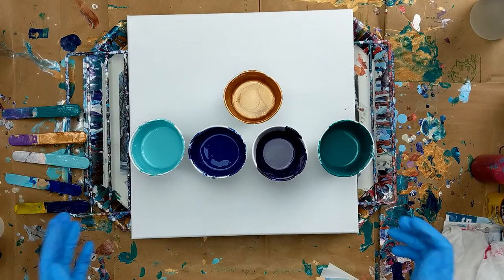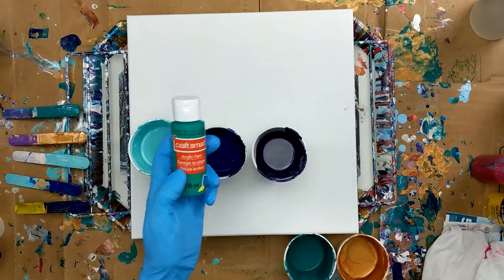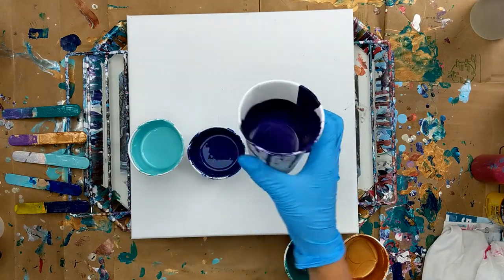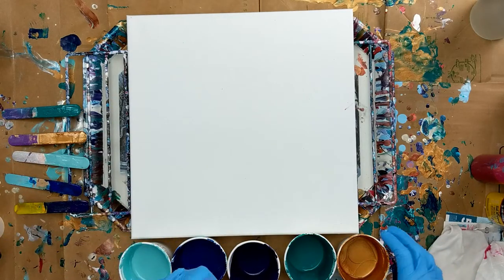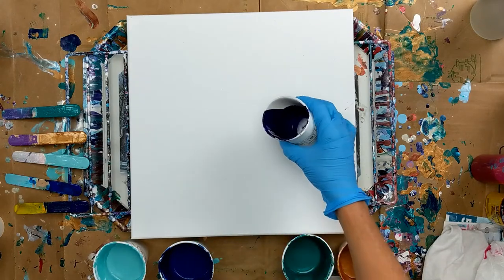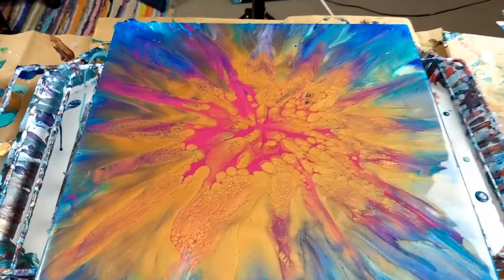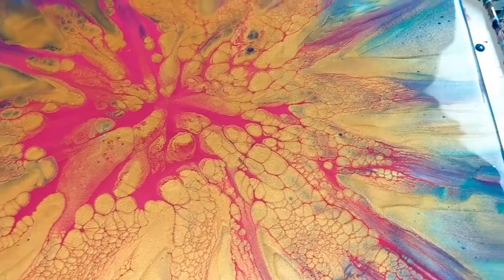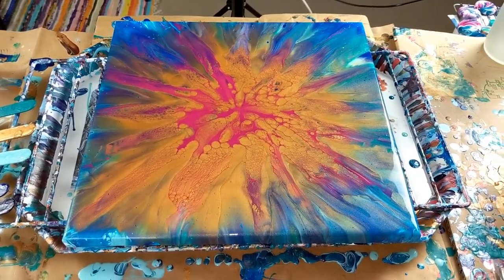(103) Starburst swipe first attempt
This was my first attempt at doing a starburst swipe. It didn't go exactly how it was supposed to. It looks more like fireworks than a starburst. Even though it didn't go as planned, I am very happy with the end result.
The colors I used are:
DecoArt Americana Decor metallics bronze,
Artist Loft phthalo green and Craftsmart green teal mixed,
Artist Loft brilliant blue,
Liquitex magenta and Artist Loft violet mixed and
The fine Touch ocean green.
All my paints are mixed with Floetrol, Liquitex pouring medium and a bit of water.
I added 3ini1 silicone to all colors.

I also have some pieces listed on Amazon. Just search my name and you will find them.
Written & Performed by:
Derek R. Audette